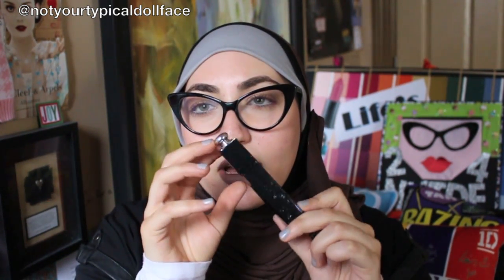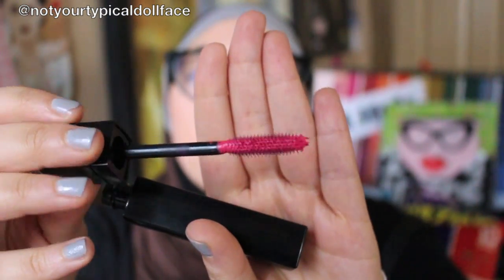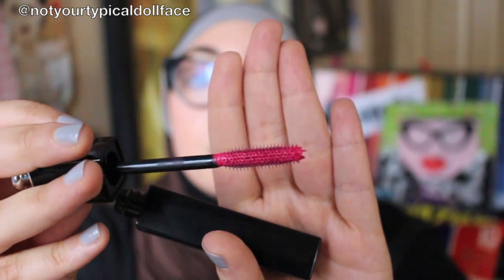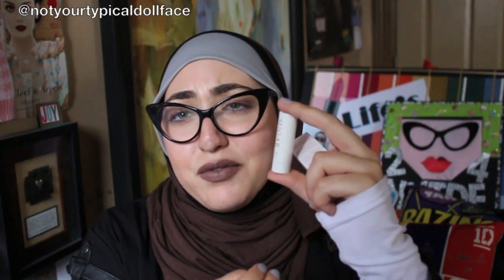Sephora Haul (Ok...Mainly Free Online Perks)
What I'm Wearing:

Eyes - Urban Decay Primer Portion, Illamasqua Reflections Palette, Rimmel Eye Liner in Light Blue, Dior Lash Priming Serum, Guerlain Maxi Mascara

Face - Smashbox Blemish Control primer, YSL Youth Liberator Serum in B20, Maybelline Age Rewind in Brighten, MAC Prep and Prime Translucent Pressed Powder, Laura Geller Balance and Brighten Powder Foundation in Fair, MAC Studio Sculpt Concealer in NW20, MAC Sunbasque blush

Lips - MAC Exclusive Event Lipstick